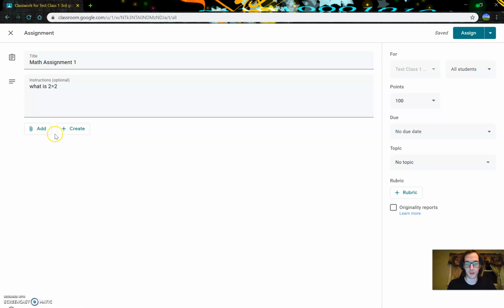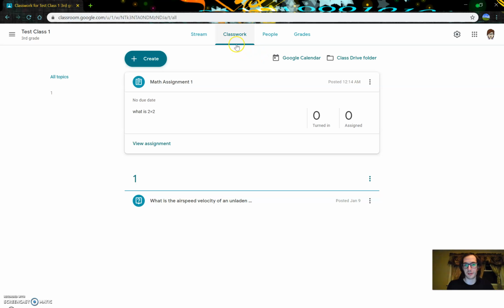Google Classroom - Tutorial and Useful Features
Here is how to use Google Classroom with your students. Contact Brian or Peter if you have questions, or submit a ticket through our online ticket form